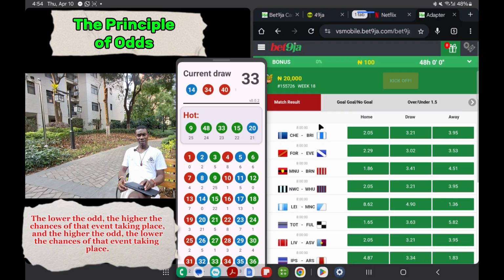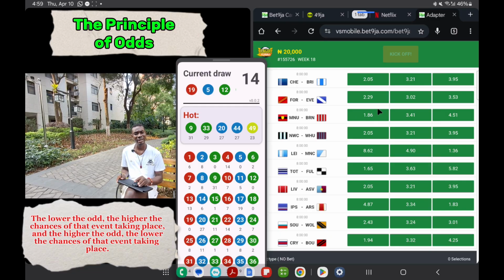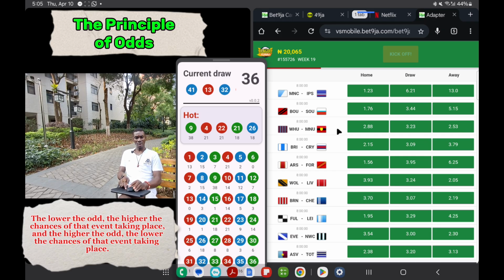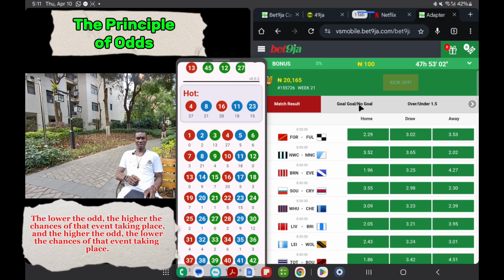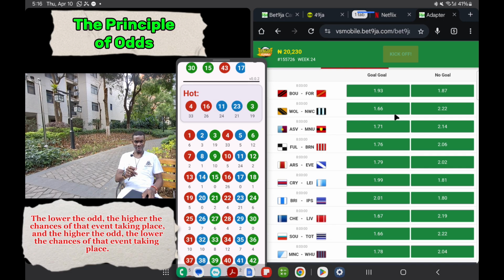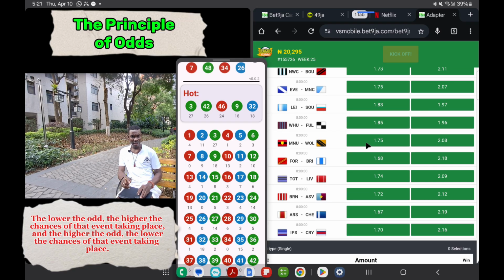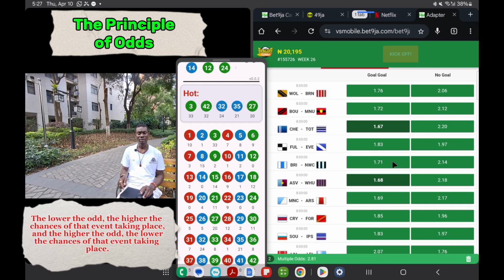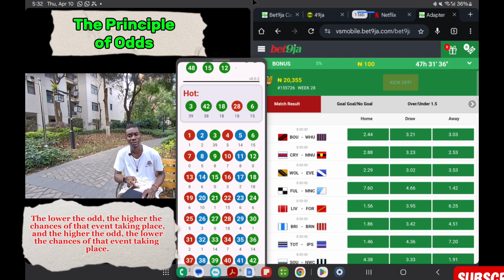How Odds Work: Key to Profitable Bet9ja Virtual Football Trading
In this video, I break down one of the most important principles in betting and trading: "The Lower the Odds, the Higher the Chances – The Higher the Odds, the Lower the Chances."

Using the Bet9ja League Virtual Football game as a case study, I explain in simple and practical terms how you can apply this principle to make smarter, more profitable decisions. Whether you're new to virtual football trading or already experienced, this video will give you a fresh perspective on how to read odds like a pro and use them to your advantage.

Watch till the end to understand how to identify safer entries, reduce unnecessary risks, and improve your win rate using odds analysis. Let’s turn theory into profits!